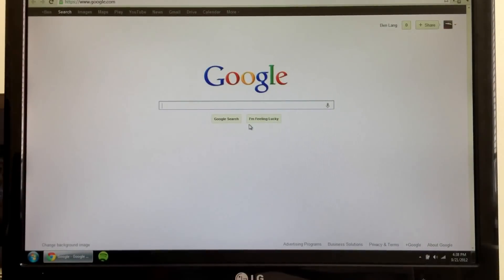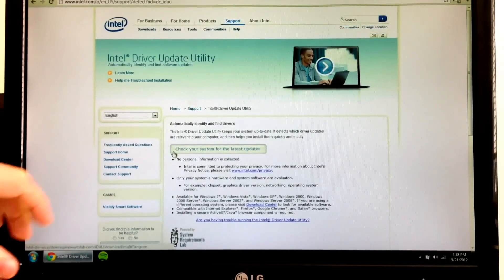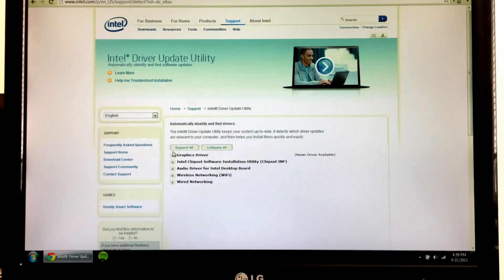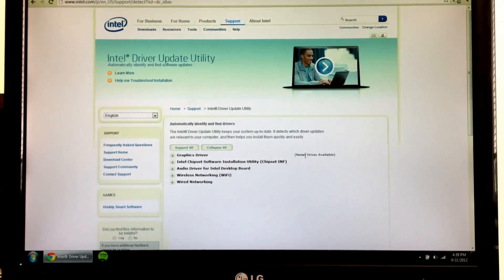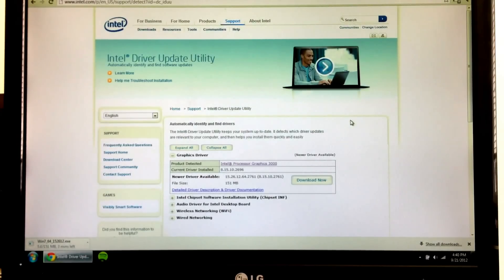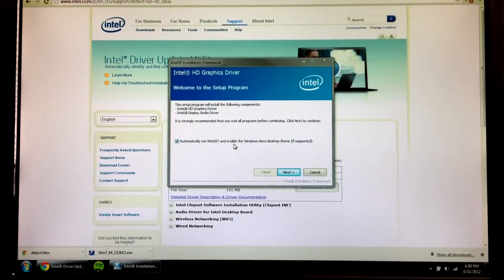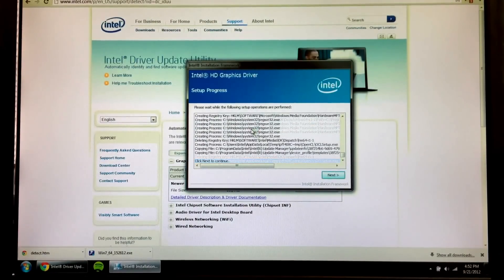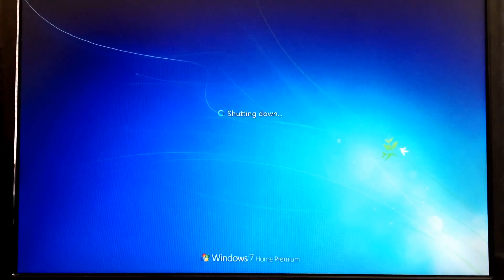How to Automatically Update Your Ultrabook Intel Graphics (and other) Drivers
Keep your graphics drivers up to date is essential for maintaining optimal gaming performance. This guide will show you how to use Intel's website to automatically update Intel drivers on any system, including Ultrabooks with HD3000 and HD4000 graphics. The website mentioned in the video is